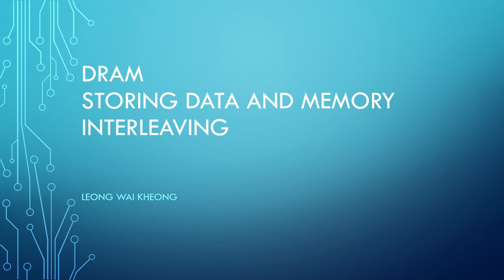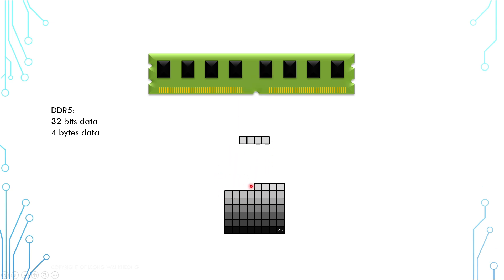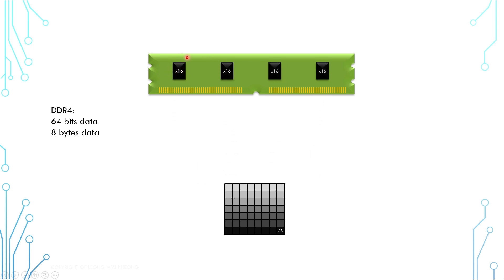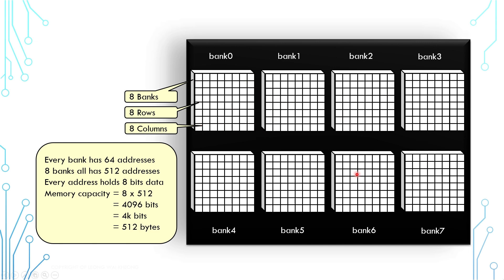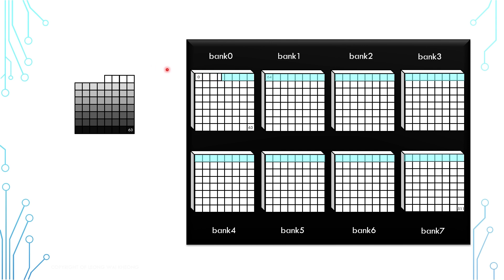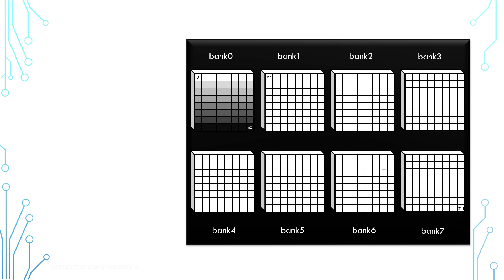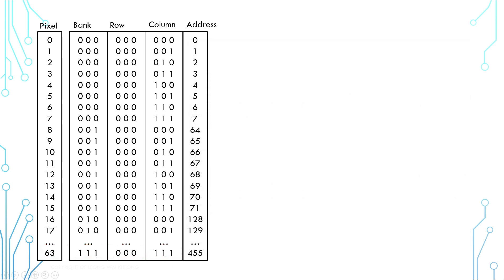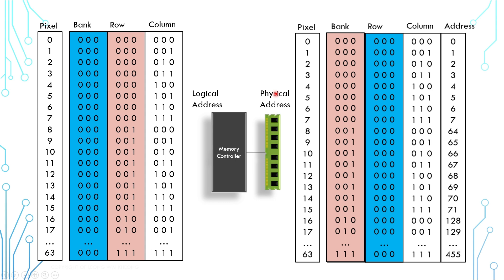DRAM 06 - Storing Data and Memory Interleaving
00:00 Introduction
00:57 Storing data with DDR4
01:15 Storing data with DDR5
01:52 Storing data with LPDDR4 / LPDDR5
02:06 DDR4 x8
02:47 DDR4 x16
03:10 DDR4 x4
03:32 Storing contingent data with incremental addresses
06:18 Storing contingent data with memory / bank interleaving addresses
06:53 Mapping addresses
08:30 Logical address and physical address